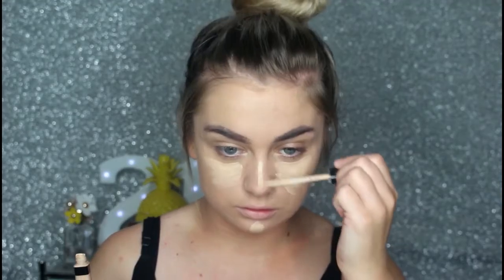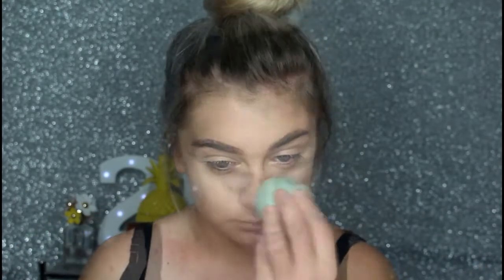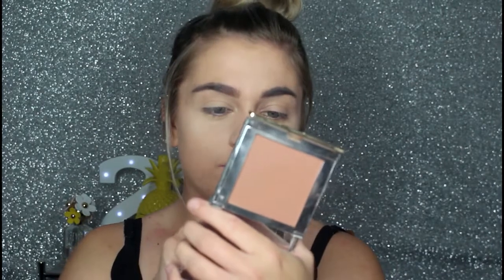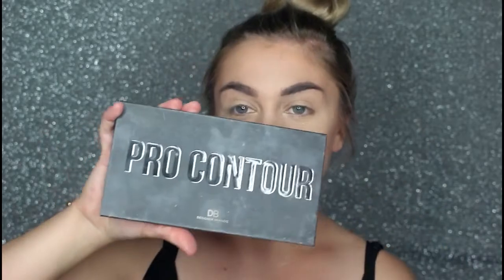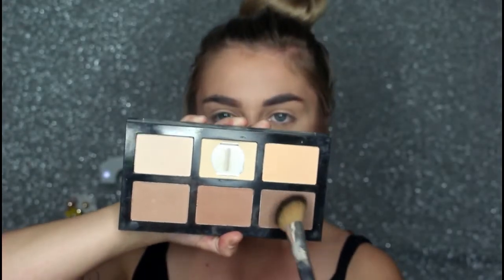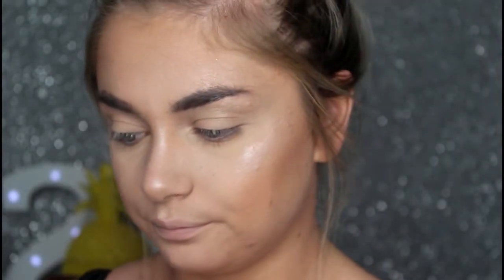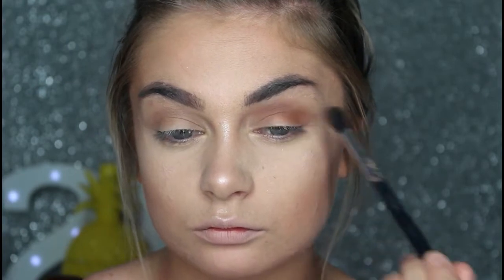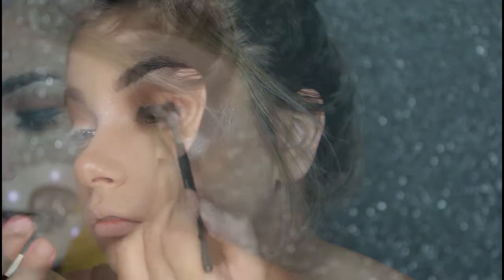Black Glam Smokey Eye/ Gold Glitter Makeup Tutorial 😍💋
Follow me on:
Snapschat: skylastorm